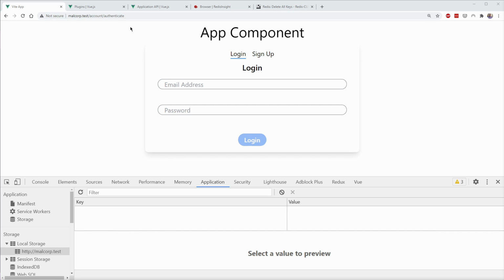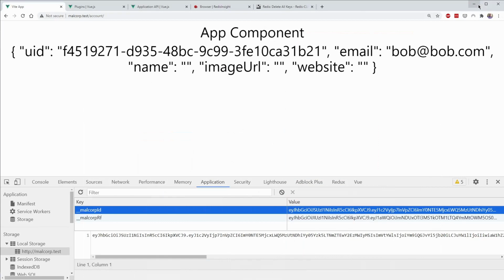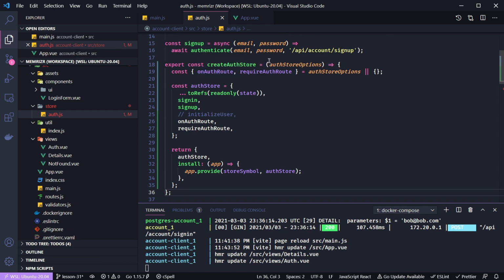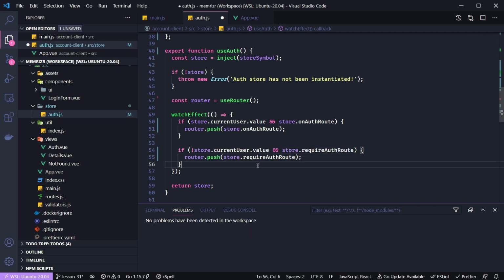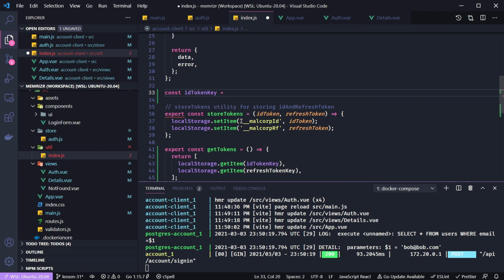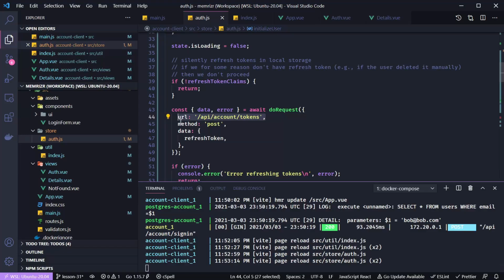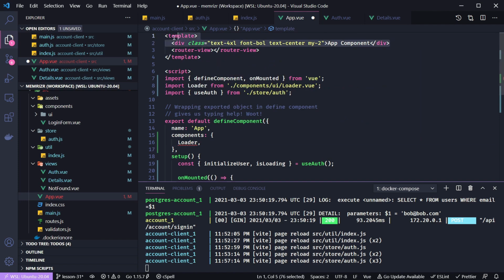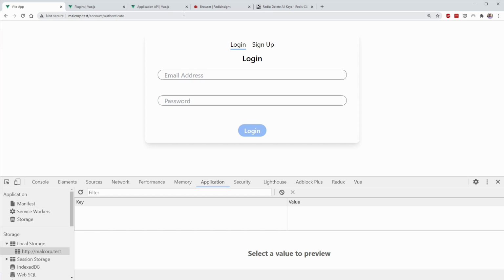31 - Initialize Auth on Page Load + Create a Vue Plugin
In today's tutorial, we'll refactor our auth store with configuration for routes to push to on authorized user state change.  We'll then learn how to "use" this store at application level via a plugin. This is a similar approach you'd use to provide vue-router to your application.

We'll then create an initUser method to check for a valid user when our top-level component mounts, so that we can re-use our application without needing to log in with each use.

---Auth Discussion: Tokens vs Cookies and More---

Many people on the internet will yell, "DON'T USE LOCAL STORAGE!," which is often used to store tokens of one form or another. Another place to store tokens is in cookies. Other auth solutions will store session IDs... and then there are considerations for what approach to choose given whether you're working with micro services, traditional server-rendered applications, single page applications, or server-rendered single page applications 😱.

So it's fine if you choose to not use local storage, but please do your best to understand why you hold that opinion before posting any screed in the comments. I've provided links below to at least show you that I've done some reading and spent time considering which solution to use for this application.

Of course, you could also go read 50 page articles by some of the finest cryptography academicians, written in plaintext HTML, which basically tell you you're screwed, while providing no workable solution for the "normies" like you and me. (On a hopeful note, I did see some promising improvements coming down the road. 🤞🏼)

Does your head hurt yet? That's why I'm just going to post the links, and let you decide how much sleep you want to lose thinking about this "challenge"! I feel relieved you're losing sleep along with me!

Please Stop Using Local Storage - Note, I highly recommend reading the comments by [Jon Gross-Dubois] if not all of the comments.

Auth0 - Note that their APIs basically have the option of storing tokens in memory or in local storage, though they give a scary warning about using localStorage. And this is a company of people that sit on their butt's thinking about this way more than most of us.

SPA Best Practices - Cookie session IDs are basically just "tokens."